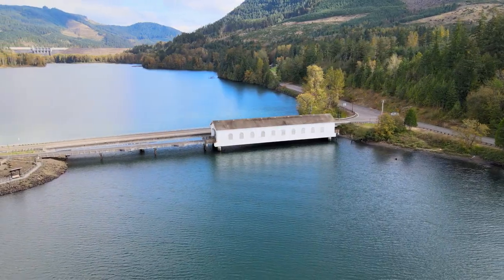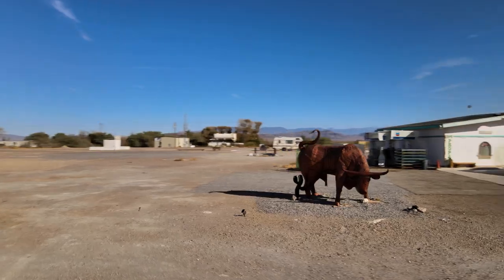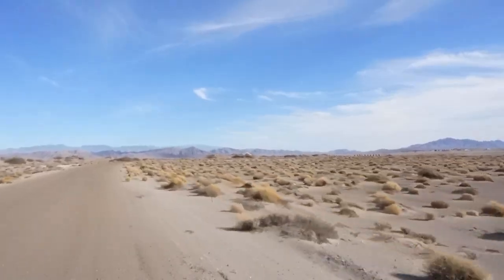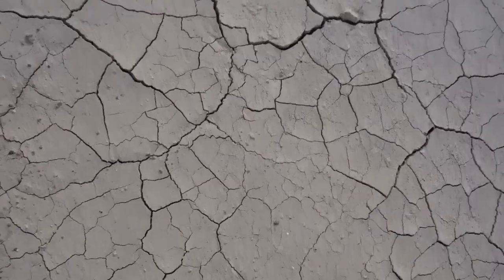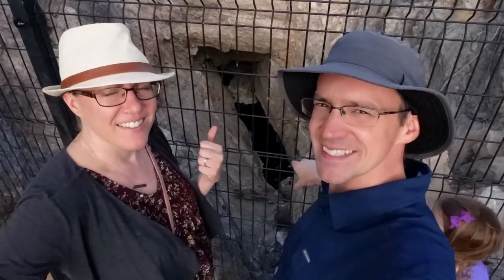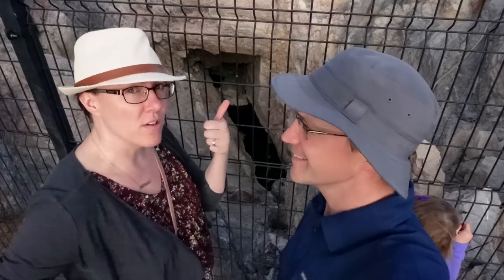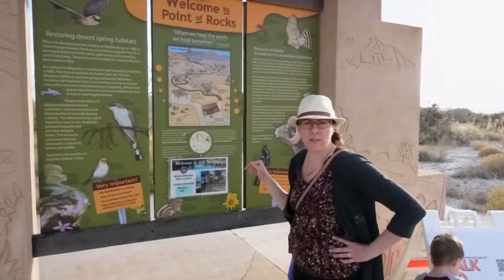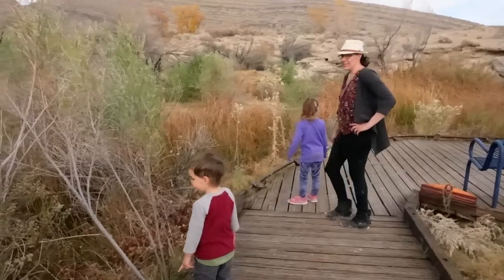Ash Meadows National Wildlife Refuge Visit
Ash Meadows National Wildlife Refuge is the largest remaining oasis in the Mojave Desert, located about an hour and a half west of Las Vegas, Nevada and not far from Death Valley. It is quite the sight to see a spring-fed wetland in the middle of such a dry and often desolate region. Because of how isolated it is, it is home to nearly 30 species of plants and animals that do not exist any where else on earth! One of note is the pupfish, which we were able to see many of!
And why is there a giant fiberglass cow in the middle of the desert? Because, why not? It's called the Big Bovine of the Desert, and apparently, it began its life on top of the Holy Cow Casino and Brewery in Las Vegas. They went out of business and when the building was demolished in 2002, the owner of Longstreet Inn Casino & RV Park purchased it and hauled it out to its new home. It makes for quite the unexpected sight and continues to lure in customers. This roadside attraction certainly made for a humorous stop on our way to Ash Meadows.

RV Travel vlog // Ash Meadows National Wildlife Refuge // Jayco Pinnacle 37MDQS // Filmed November 2020

00:00 In Today's Episode
00:47 Big Bovine of the Desert Roadside Attraction
02:06 Ash Meadows National Wildlife Refuge
08:29 Scenes from the Next Episode - Rhyolite Ghost Town
08:46 Bloopers

Download Christine's FREE "My Adventure Planning Kit", to get started on planning your own adventure!

Our Filming & Editing Gear as well as other products and resources we like and would recommend can be found here: